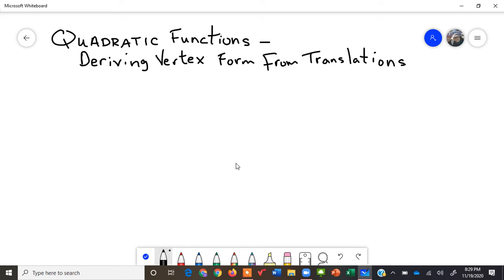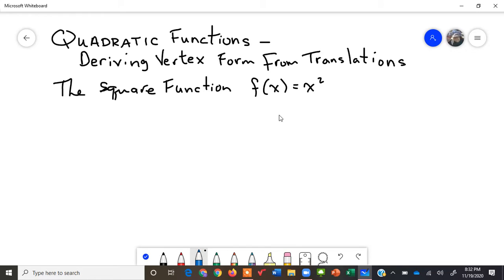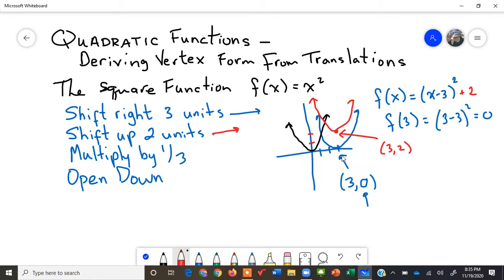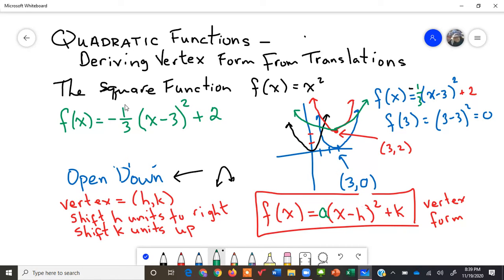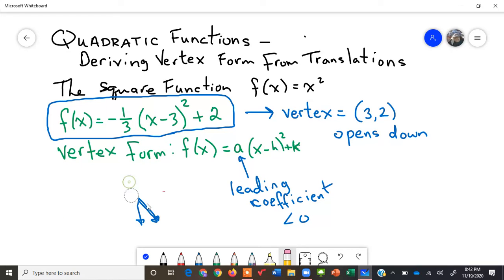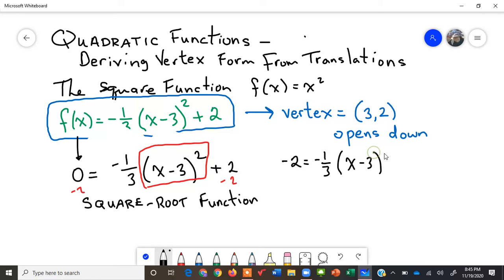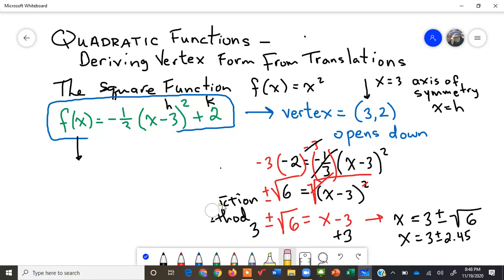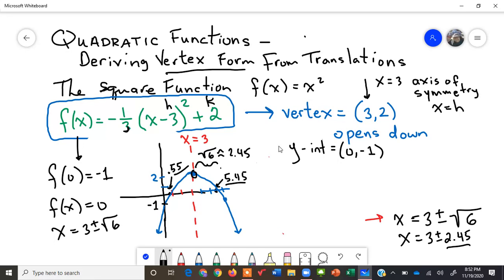QUADRATIC FUNCTIONS DERIVING VERTEX FORM FROM TRANSLATIONS